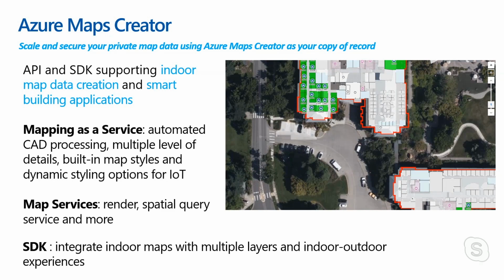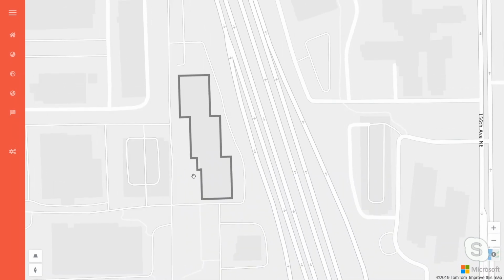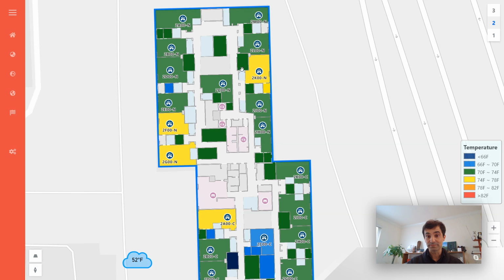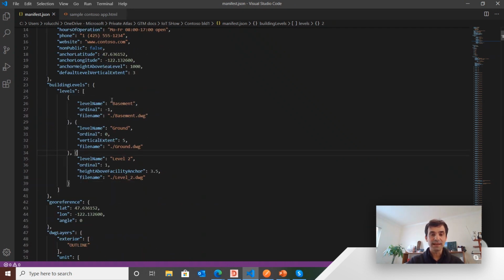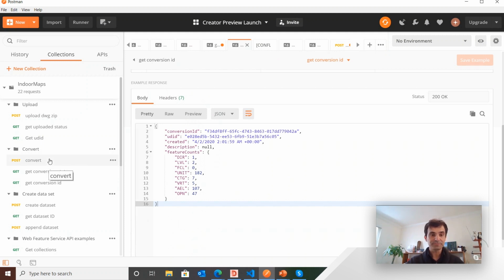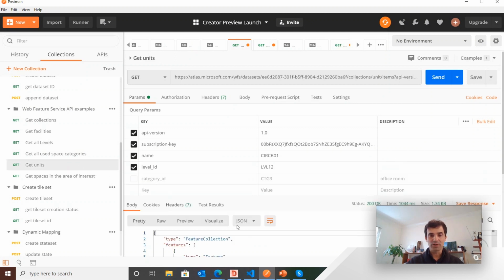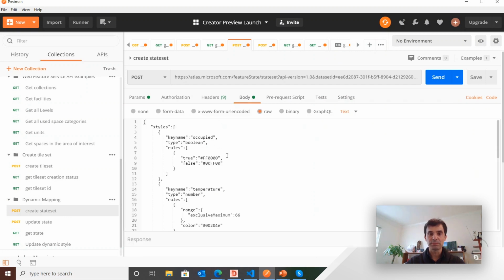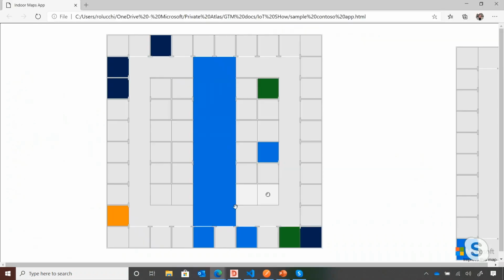Introducing Azure Maps Creator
Now in preview: Azure Maps Creator for indoor mapping. In this video you will learn how to create and use indoor maps and augment Azure Maps content with project-specific business knowledge of indoor places. We will also cover how to use IoT data in Azure Maps Creator to help developing smart building solutions.